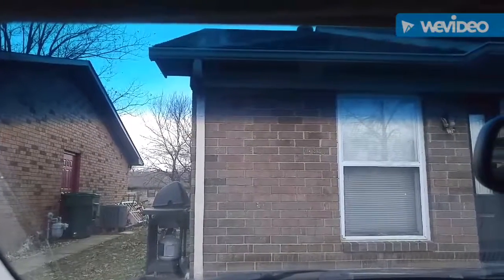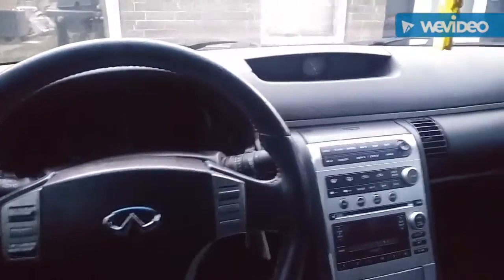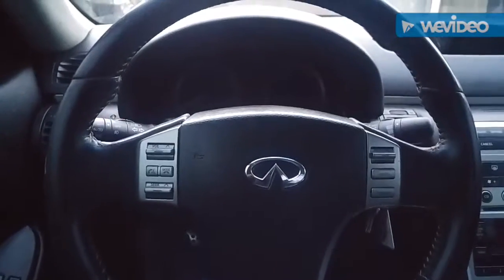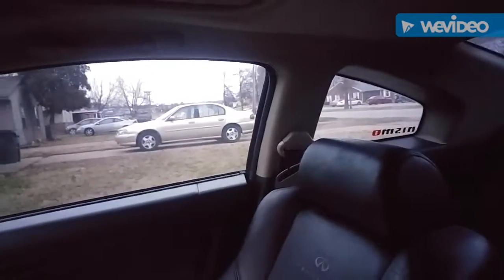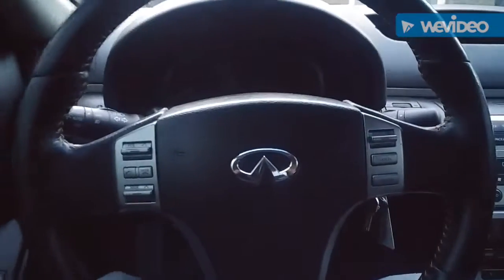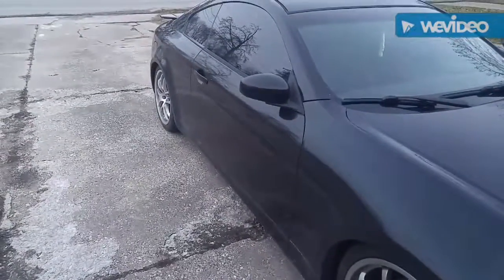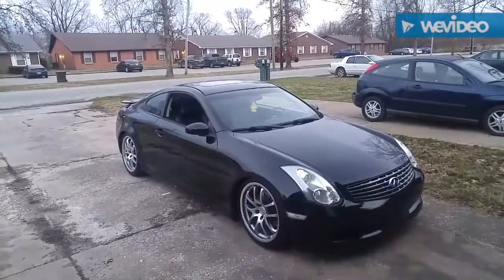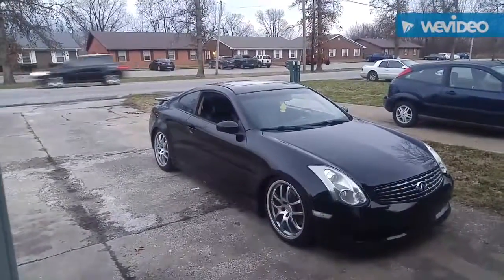my new Infiniti G35!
Introducing my 06 infiniti g35.